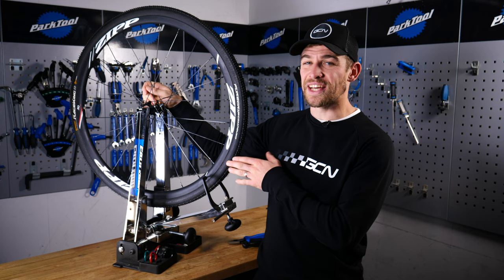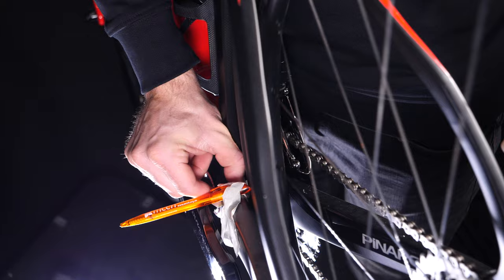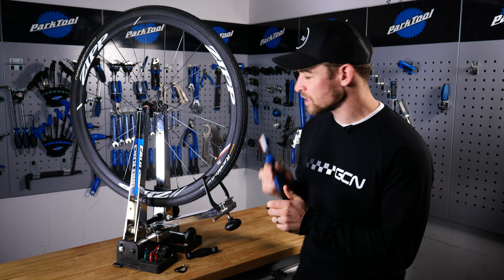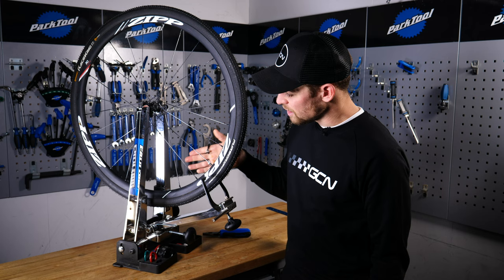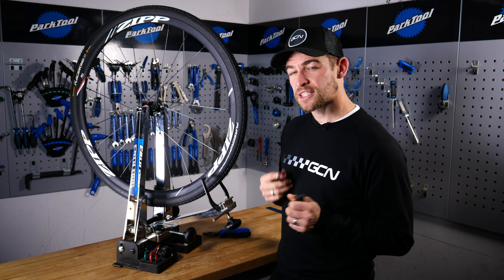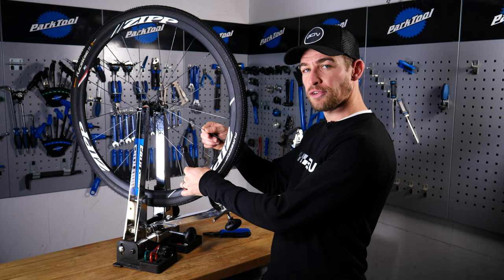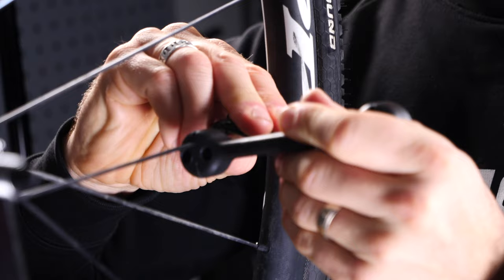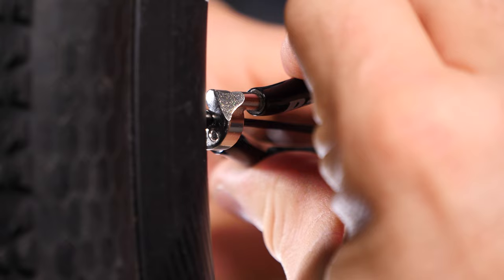How To True A Wheel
Truing a wheel is a skill that can seem tricky, but is hugely satisfying once mastered. Being able to true a wheel can be really handy if you hit a pothole and have a slight buckle, or if your spokes have lost some tension over time. Here Chris goes through a step by step guide on how to get your wheels running sweet and true.

Have you ever tried trueing a wheel? Let us know👇 how you got on!

If you'd like to contribute captions and video info in your language, here's the

ES_Troubling (Instrumental Version) - Daniel Gunnarsson